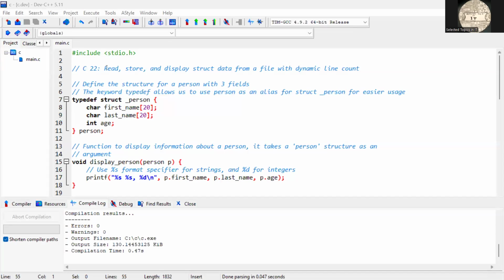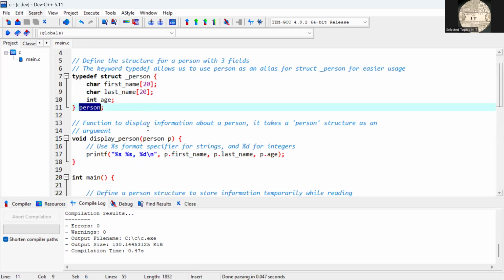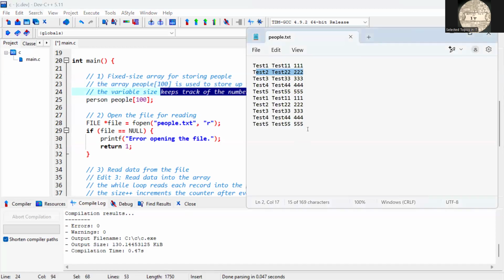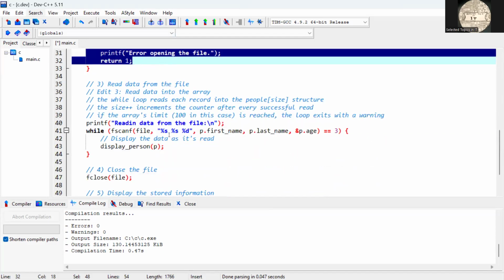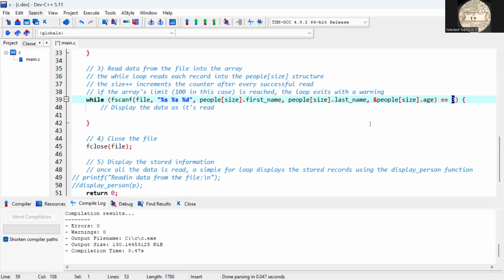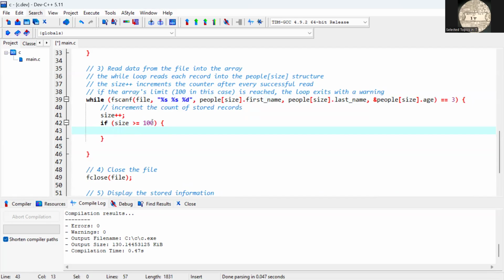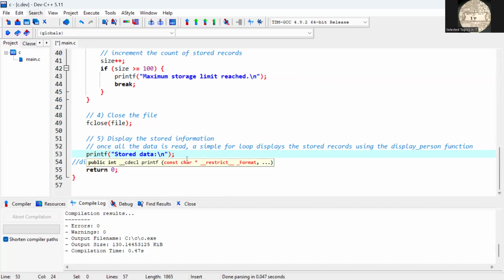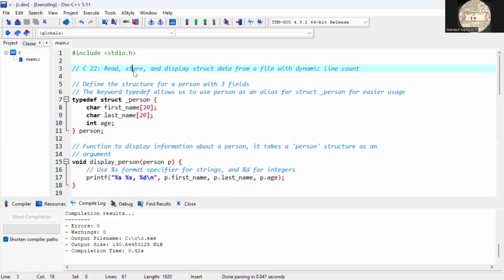C 22: Read, store, and display struct data from a file with dynamic line count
Read, store, and display struct data from a file with dynamic line count